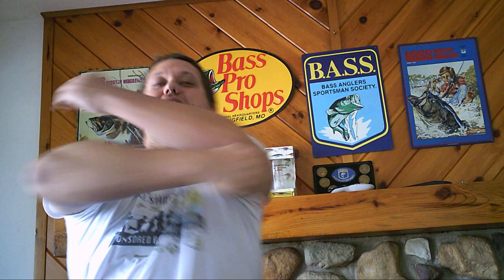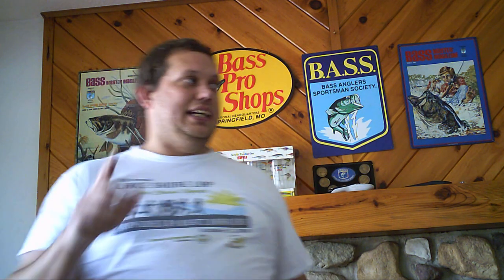8 Tips to fishing Rip Rap and Sea Walls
In this video I am going to teach you guys how to catch and find bass on rip rap and sea walls. Remember to ask questions for entrees into the groups current contest 82